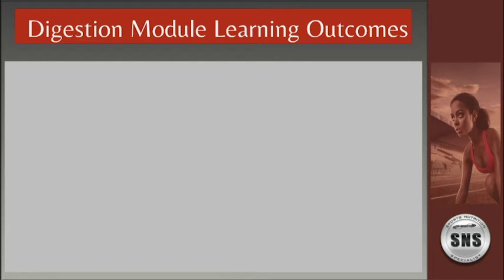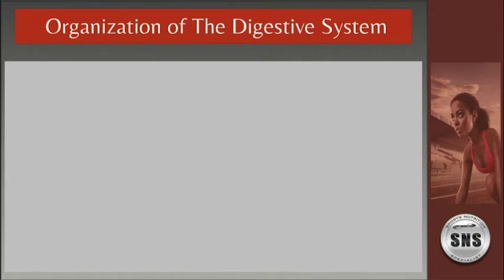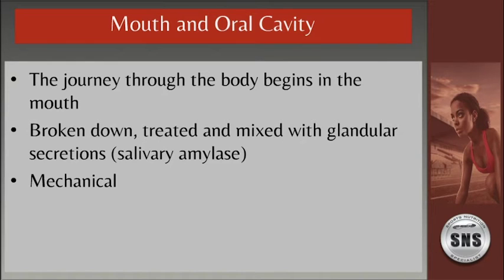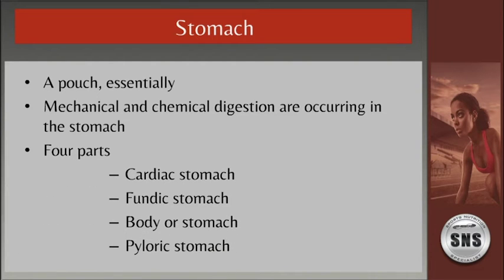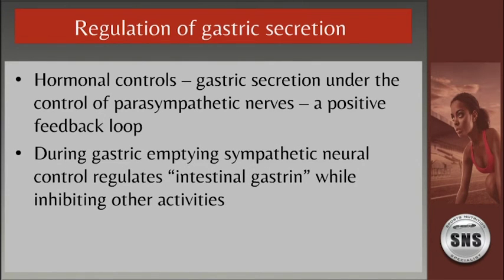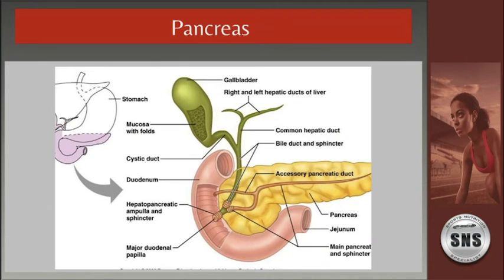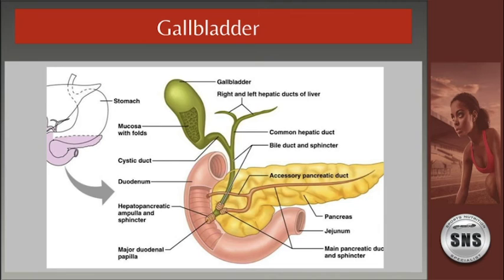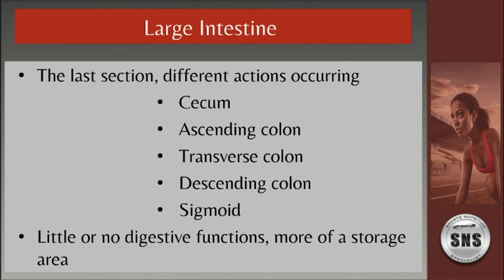Digestion in Sports Nutrition | Gastric Emptying Time | Pre & Post Meals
When you complete this video, click over to NESTA and learn about earning your professional credential in sports nutrition.  The right food before, during and after exercise is important to perform at the top of your game. If your digestive tract is suffering, it can easily affect your overall nutrition. It’s responsible not only for absorbing nutrients you need, but for keeping toxins and harmful chemicals out of your body, and keeping your immune system running smoothly. A poorly functioning digestive system can also seriously impact your mental state, concentration, and energy levels.Athletic performance will be better if virtually no food is in the stomach or small intestines at the time the event is being performed. All food must
be digested in the stomach and small intestines before being absorbed into the body and, thus, clear the gastrointestinal tract.  The GI tract is responsible for delivering carbohydrate and fluid to the blood during prolonged exercise and it has been demonstrated that the delivery of fluids and carbohydrate can delay fatigue and enhance endurance performance.  The preceding information is foundational.  You earn your certification and learn to help others.